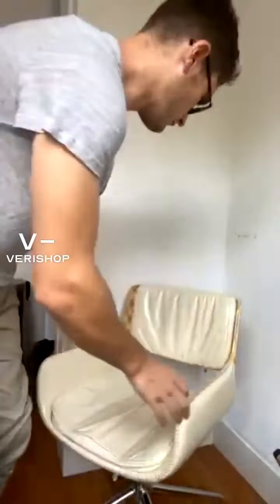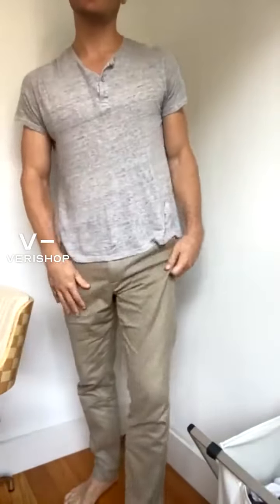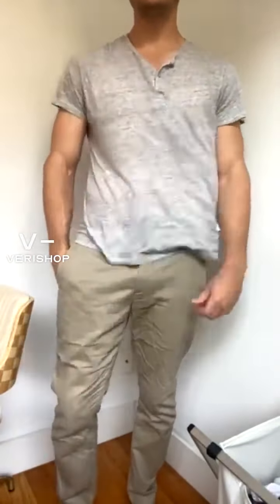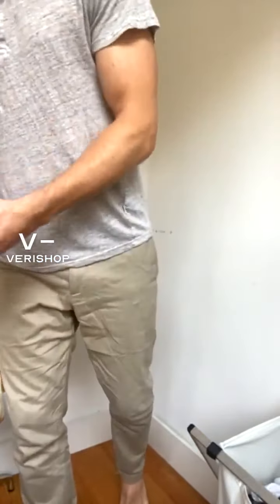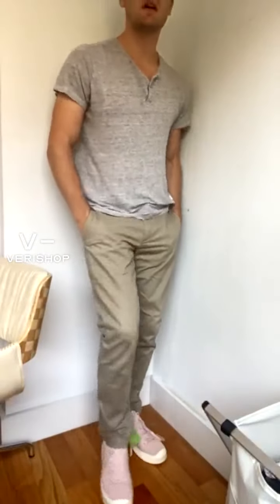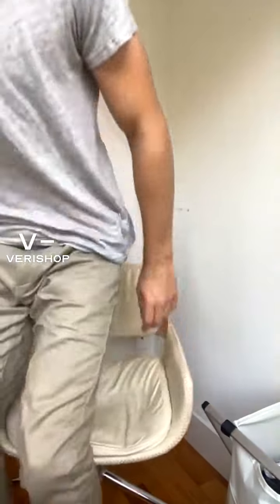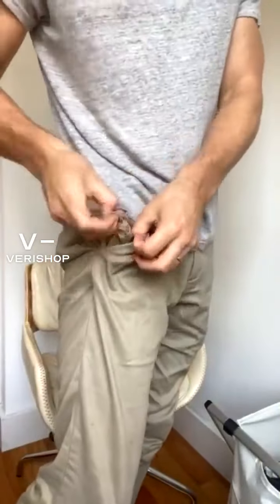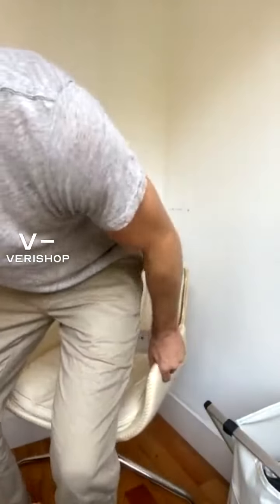ONS Clothing Rider Chino Review